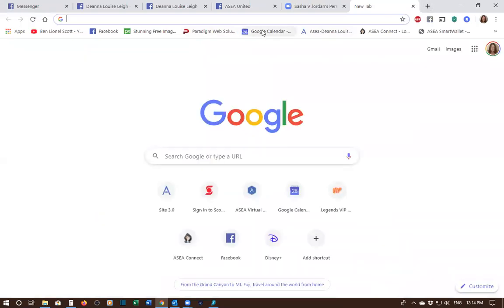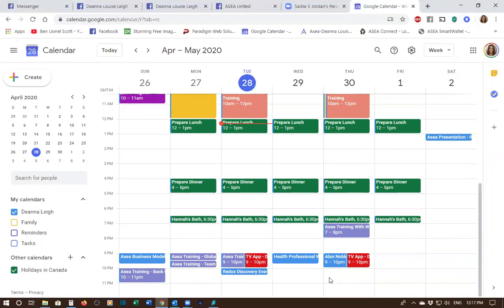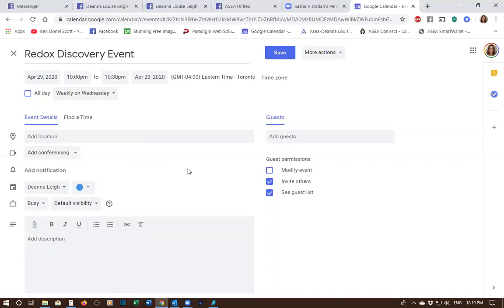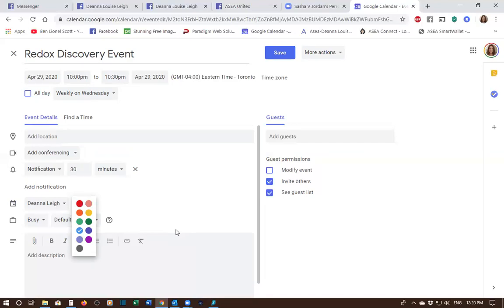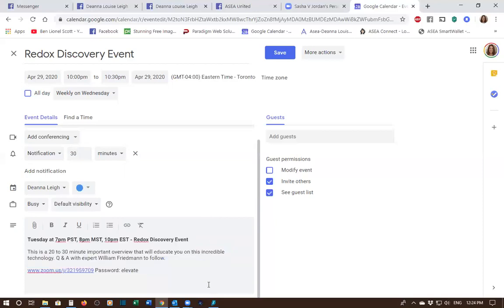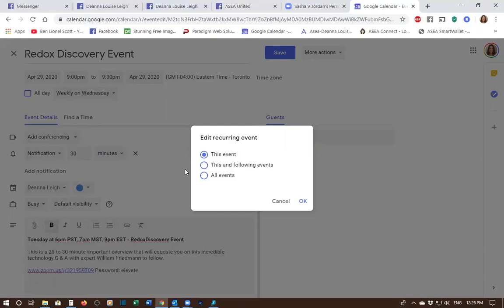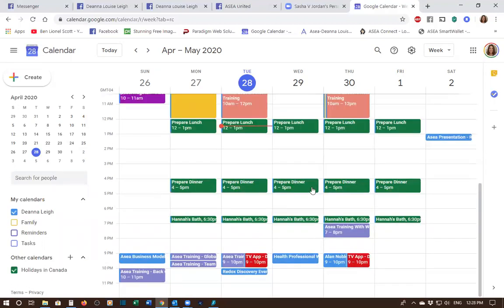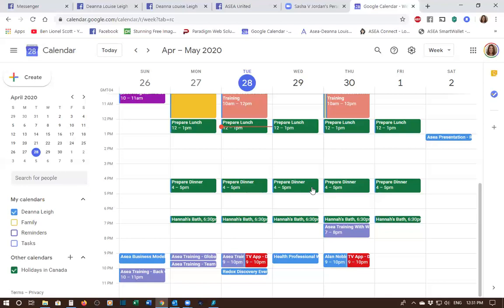Getting Organized With Google Calendar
This video will show you how to create events in Google Calendar and how to utilize the program to become more organized.